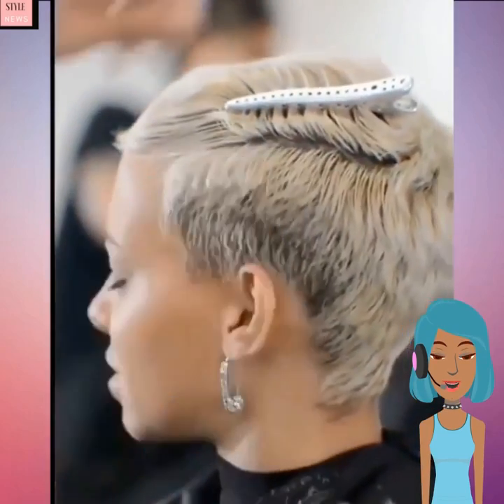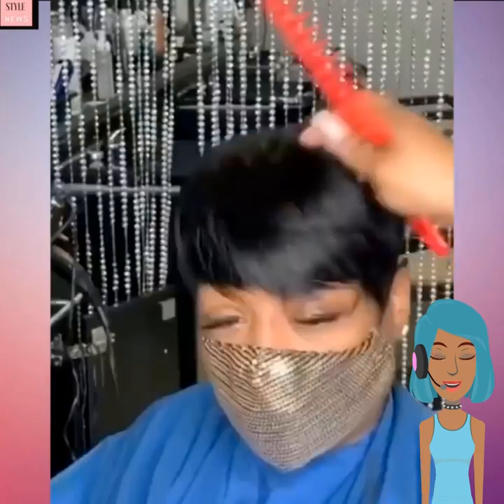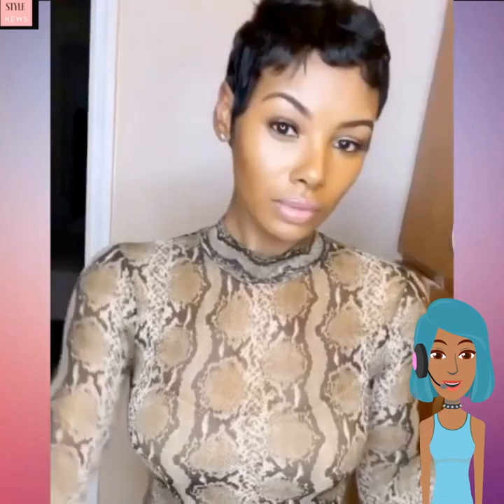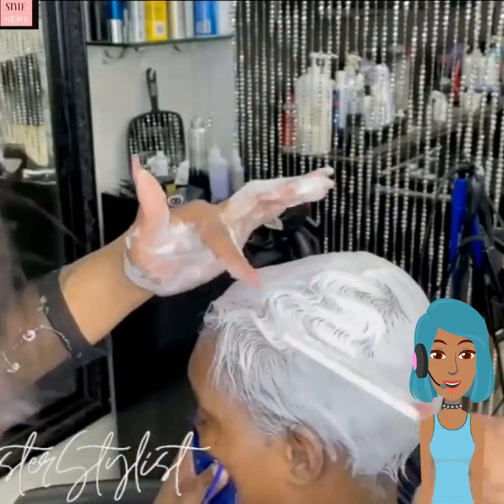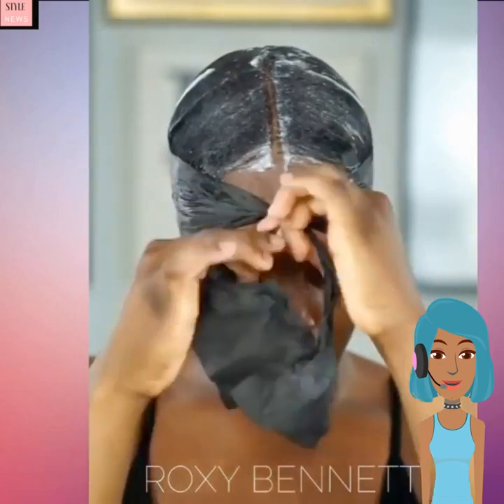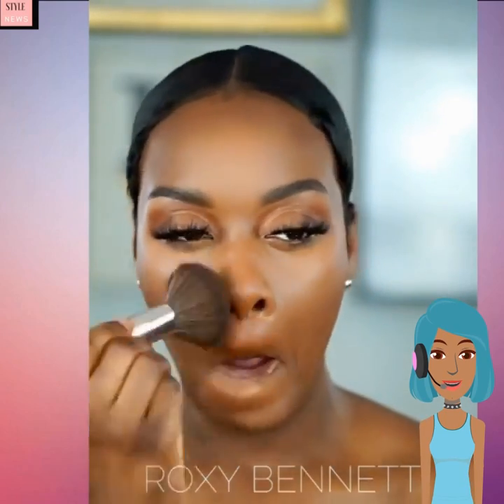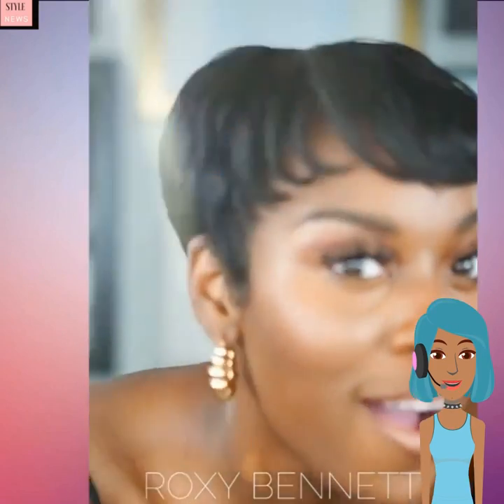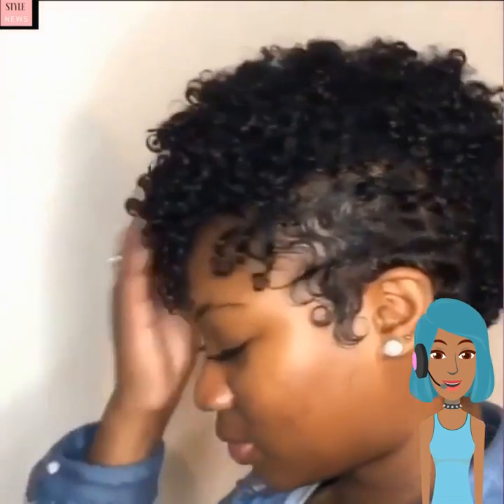Short Hairstyles for Black Women to Steal Everyone's Attention